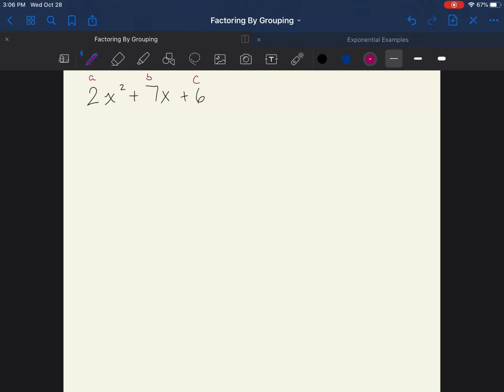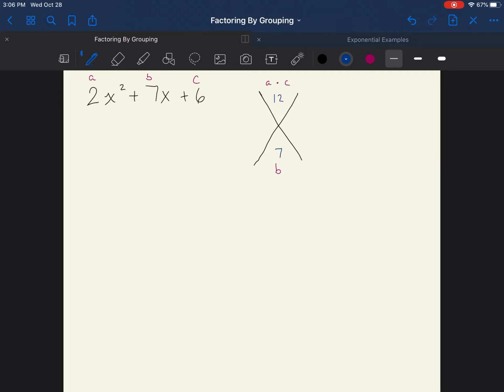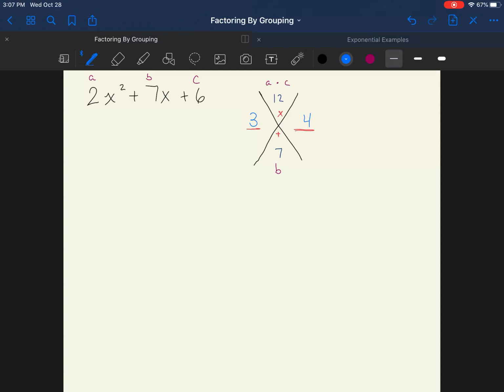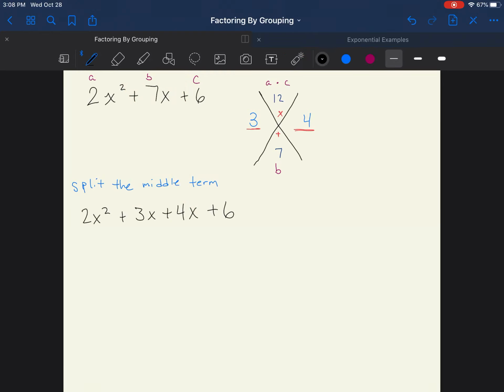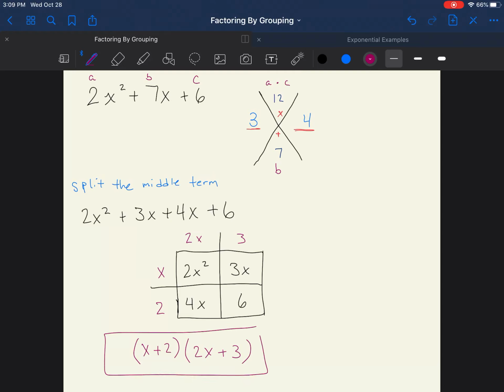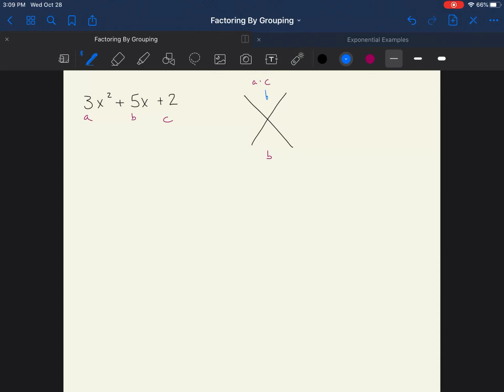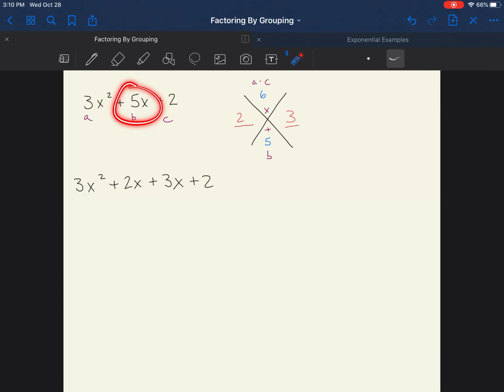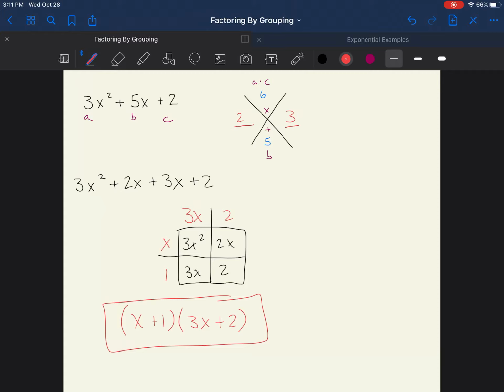Factoring by Grouping #4